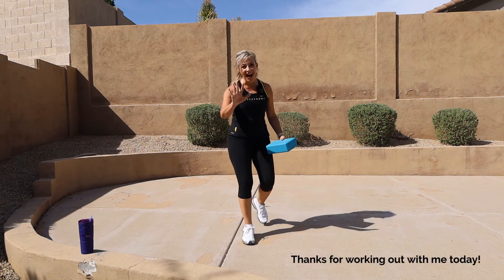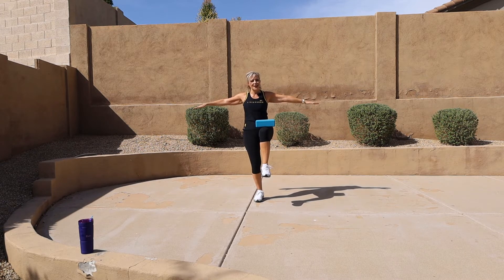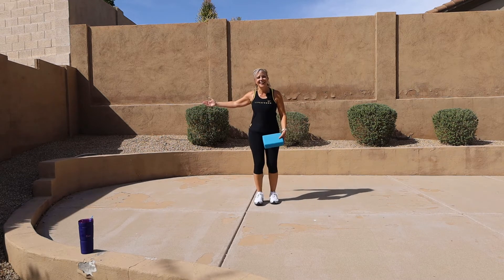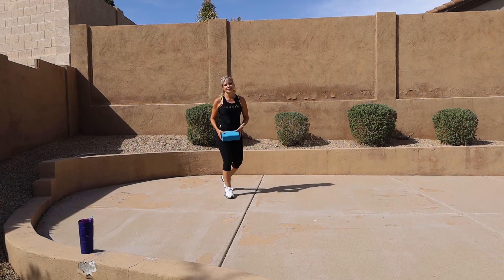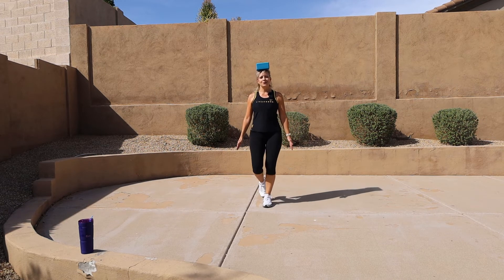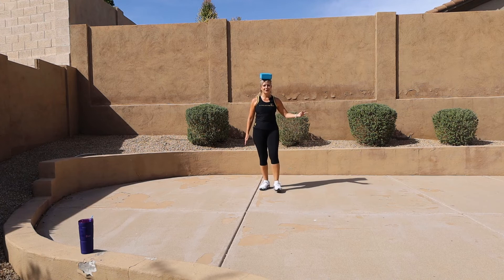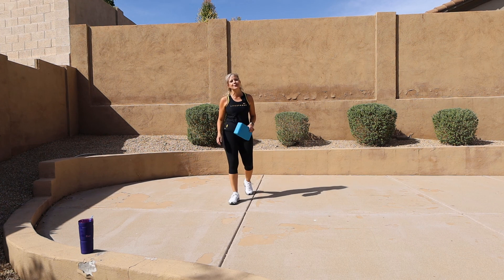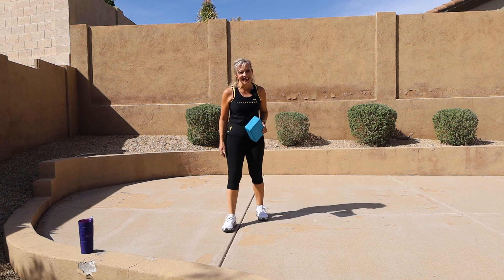Balance Coordination Training Workout /June Challenge /Improve Posture/ Stability Strong Core DAY 5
Finding balance in all areas of your life is a task we all strive for. This includes developing balance in your body.

Improving balance increases coordination and strength, allowing you to move freely and steadily.  Enhancing stability, mobility, and flexibility makes it easier to perform your daily tasks. It also improves your athletic performance. Focusing on your balance may also help you to focus and clear your mind!

If you like my music, give it a try!